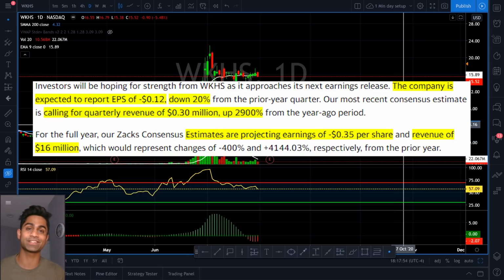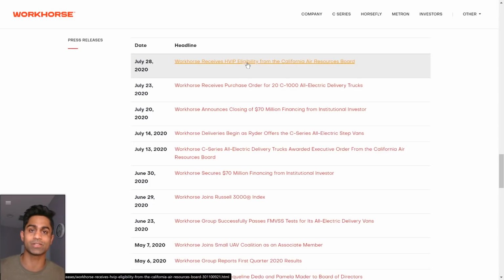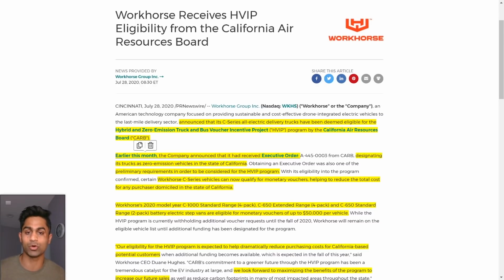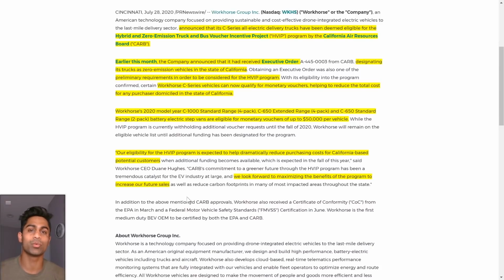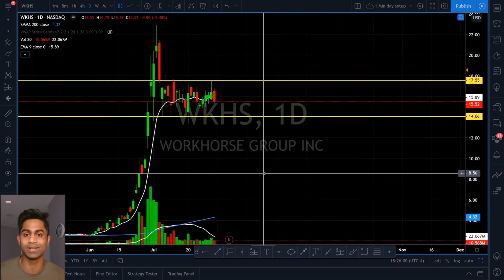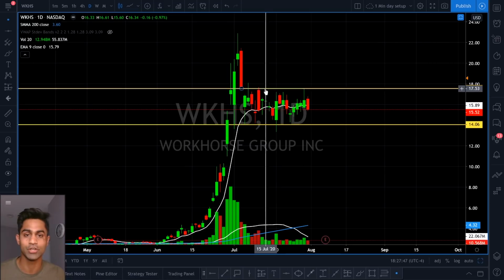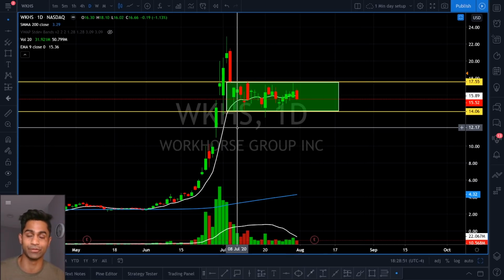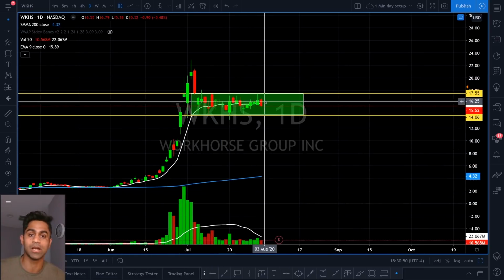UPDATE: WORKHORSE (WKHS) STOCK GEARING UP FOR A BREAKOUT?? | TECHNICAL ANALYSIS ON WORKHORSE STOCK